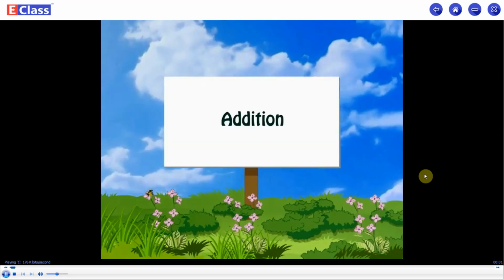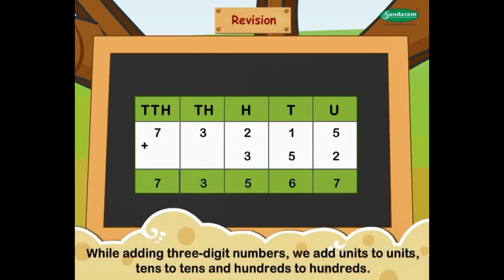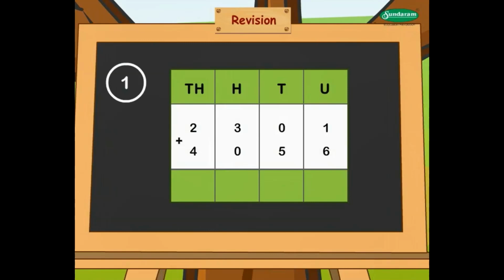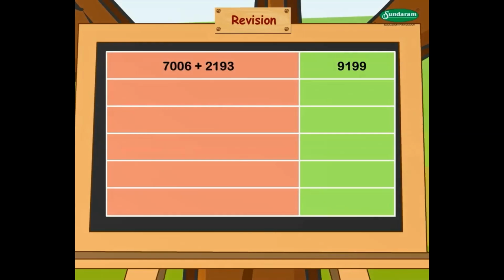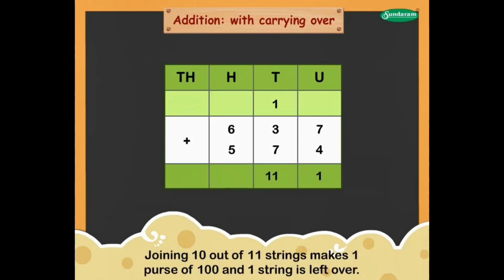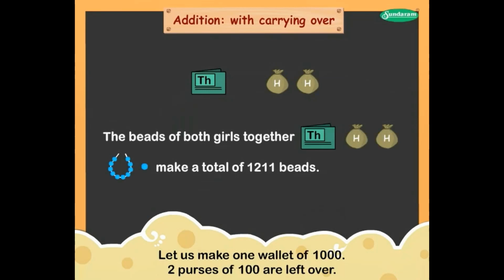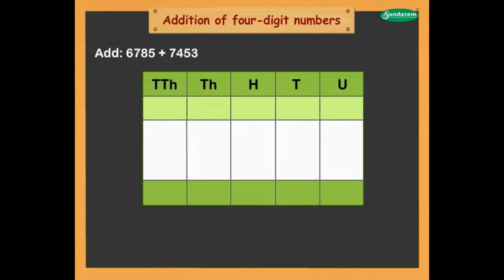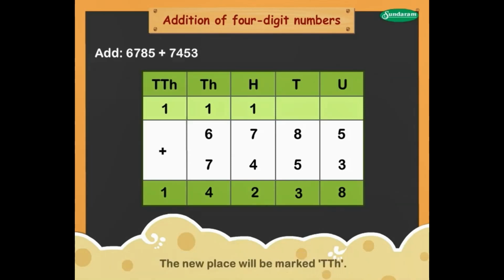Std 4 chapter No 3